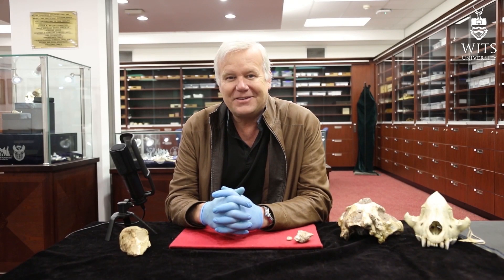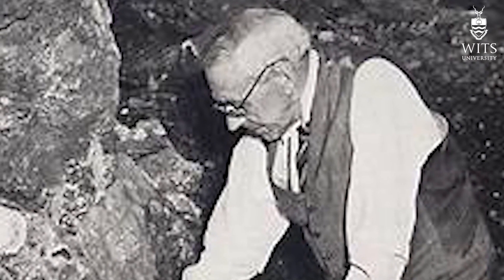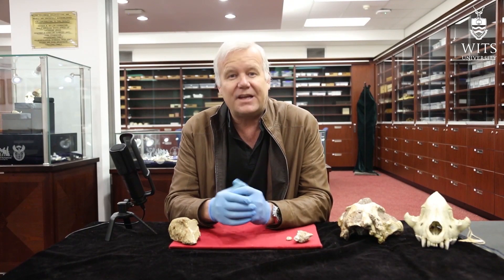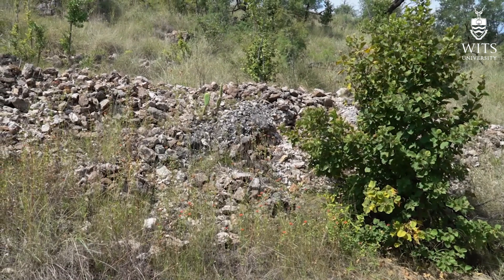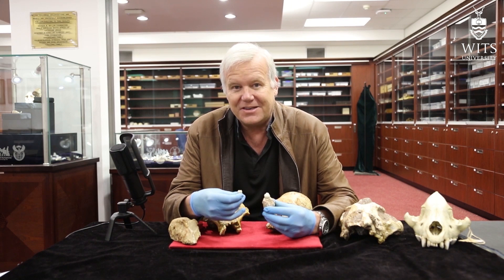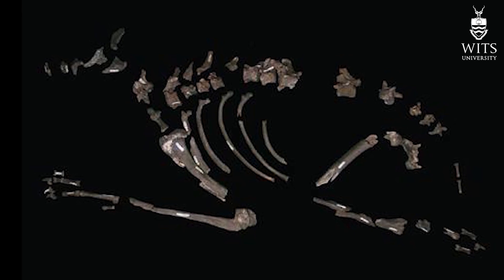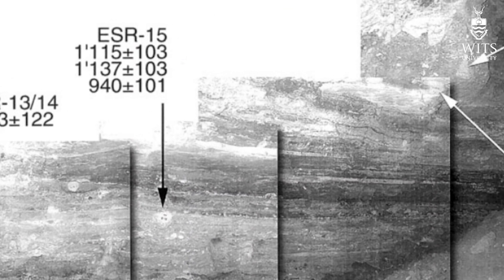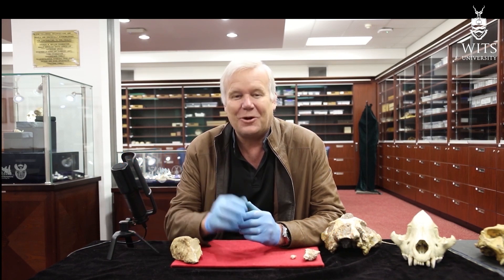The Impact of Gladysvale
When announced in 1992, Gladysvale was the first new early hominid site to be discovered in southern Africa since the site of Swartkrans was discovered in 1948. The two teeth made news worldwide, yet few other hominids were discovered at the site over the next 17 years of work. The site has become known though for its impact on the dating of cave sites in Africa and has produced some of the most spectacular faunal remains of extinct animals of any site. The number and preservation of the fossils from the site is almost unprecedented, and it has even produced a fossil hominid hair which might belong to the species Homo naledi. In this lecture, Lee Berger, who discovered the first hominids at the site almost thirty years ago, explores the more than 70 years of impact on the science of palaeoanthropology this important site has had since Phillip Tobias led his first student expedition to the cave.

More Wits research stories in Wits’ research magazine, Curios.ty